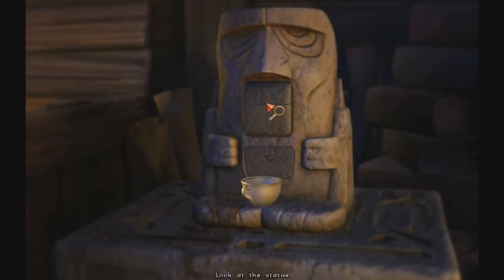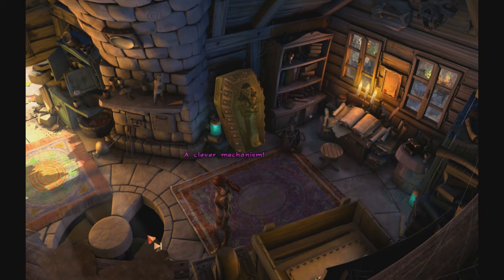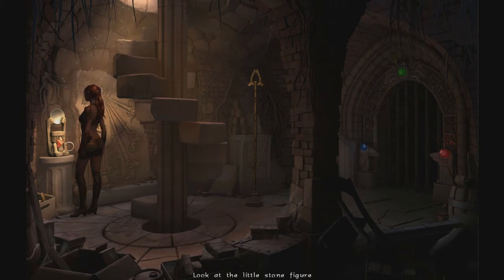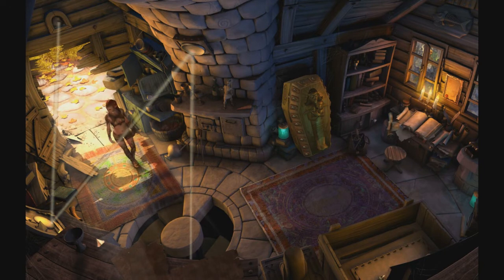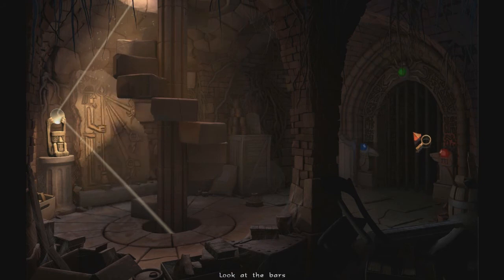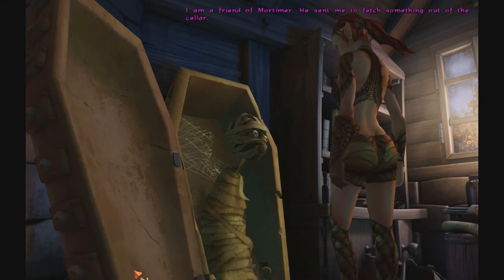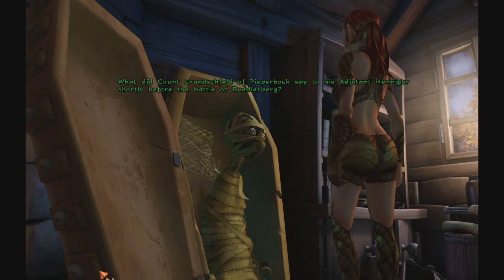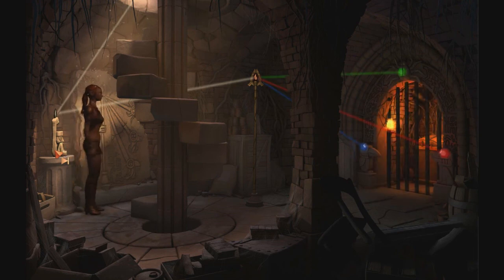Let's Play The Book Of Unwritten Tales Part 8 Making Coffee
In today's episode we make some coffee!